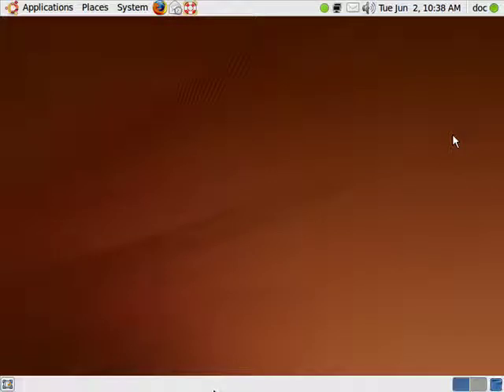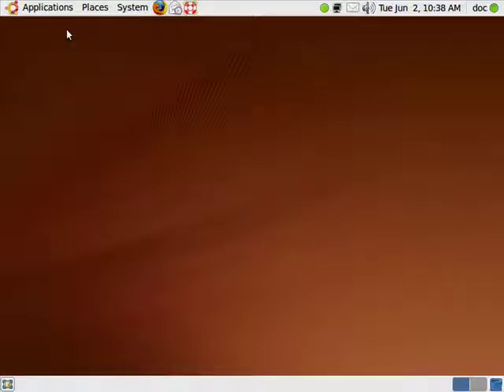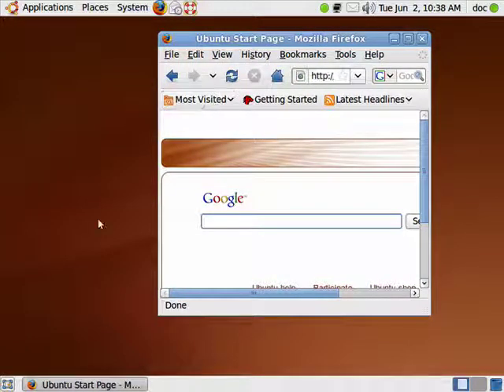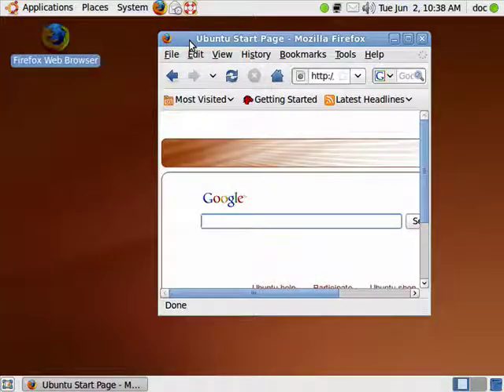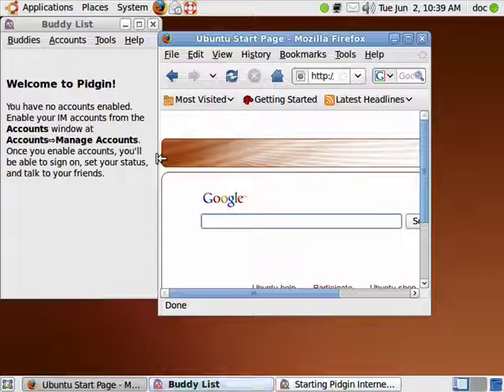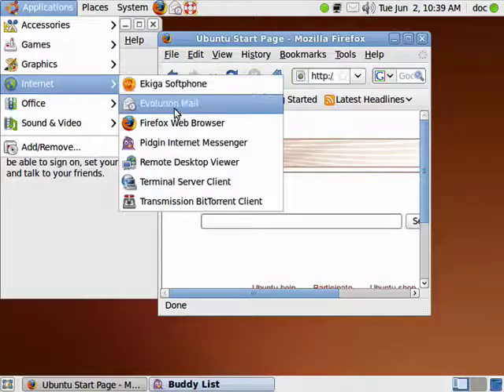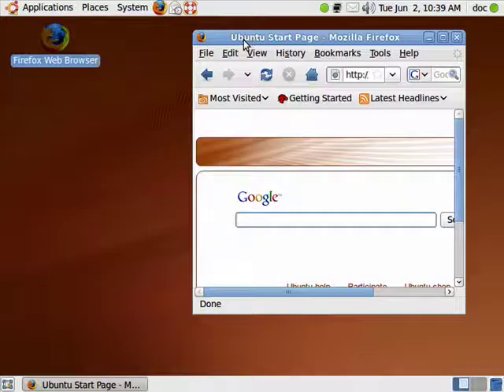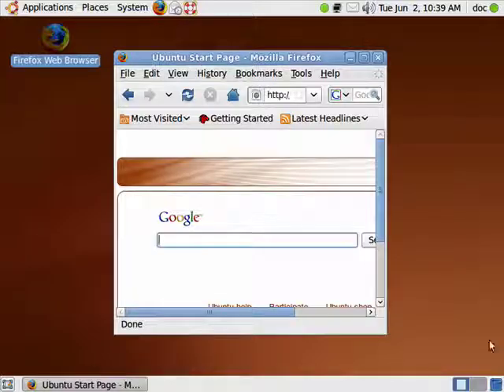Internet tools in Ubuntu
Ubuntu is a solid operating system and it comes with some really solid software as well.  A Internet tutorial series by butterscotch.com.